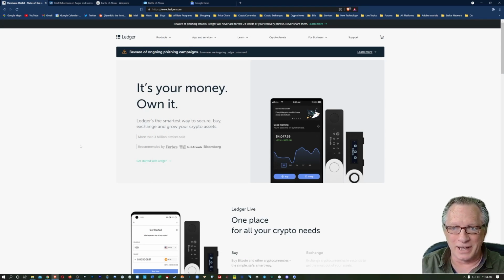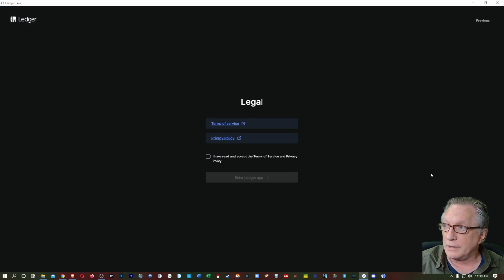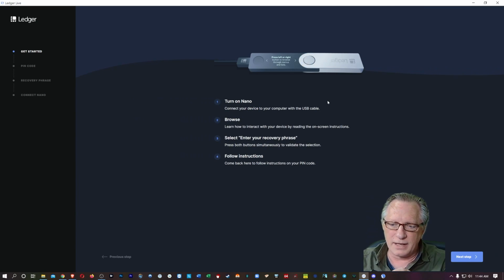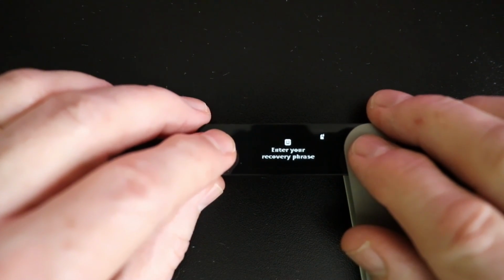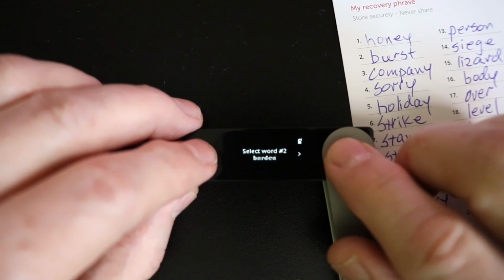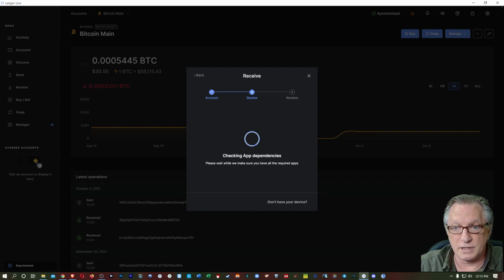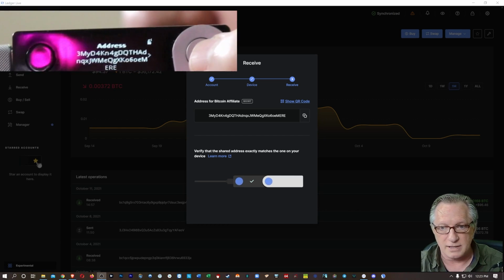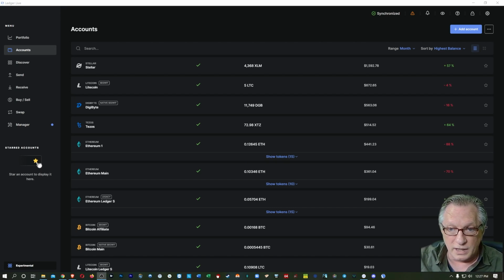How to Restore a Ledger Nano X Hardware Wallet from your 24 Word Backup Phrase (Latest Version 2021)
00:00 Intro
01:04 What to Do with Ledger Live Software
03:02 Initiating a Device Restore from Within Ledger Live
03:48 Begin Device Restore Process
05:44 Recovery Phrase Restores Master Private Key of Device
06:17 Only Use Your Own Recovery Phrase
07:04 First Steps: Device Interface
07:47 Make Sure You Choose “Restore from Recovery Phrase”
08:20 Choose Pin Code
10:25 Confirm Pin Code
10:39 Enter Your Recovery Phrase
11:51 Discussion of the BIP-39 Word List
13:31 Tips on entering Words on Device (Multi-word Choices)
15:05 Dealing with Entry Errors
16:03 Finishing Up Word Entry/Why you Might have to Start Over
16:46 Perform Genuine Check
17:19 Re-install the Device Apps that you had Before
19:20 Troubleshooting App Install Issues
19:54 Confirm Device Configuration and Apps Match
 22:51 What to Do if You Experience Account Issues
25:39 Overview

bc1qnjv3tlr0sp2j2yxw9e48732lqyq4q2873lzl5j
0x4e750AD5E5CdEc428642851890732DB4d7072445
MHBrUZQuqyT1HYs6iFEmKuEfj9Lnnc3VGN